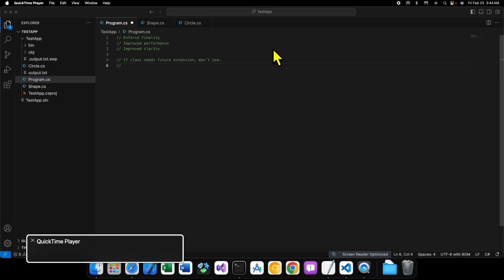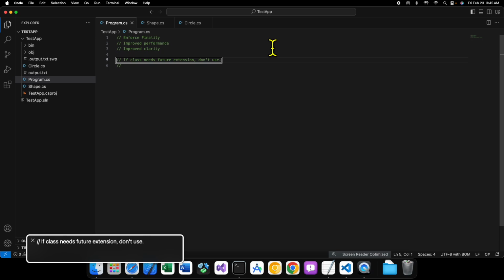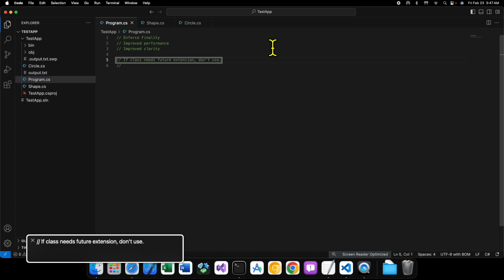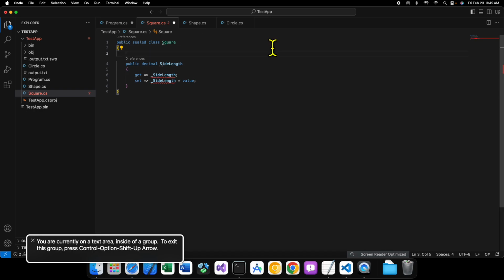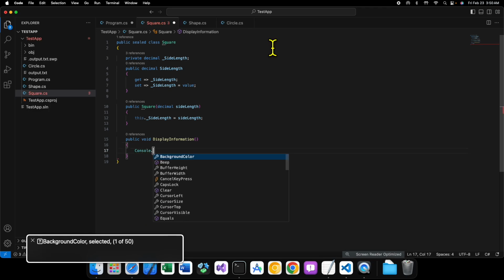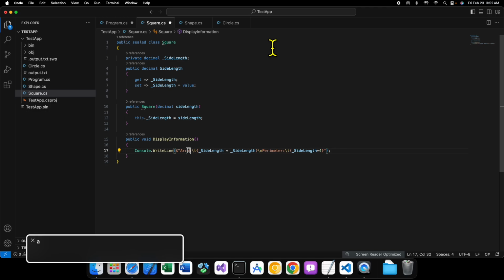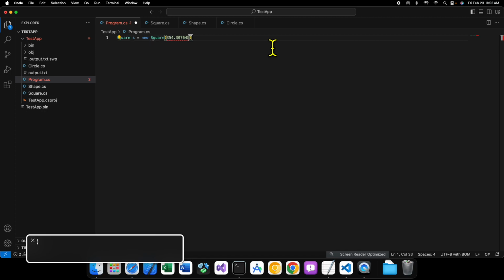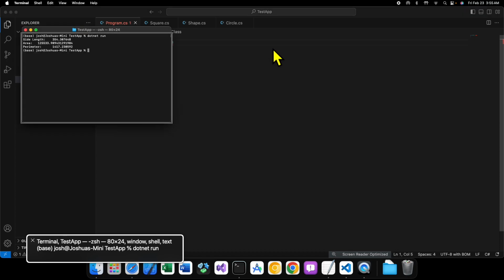C# - 65 - Sealed Classes